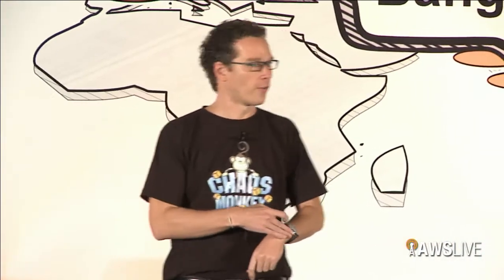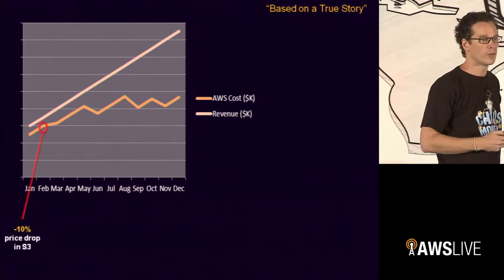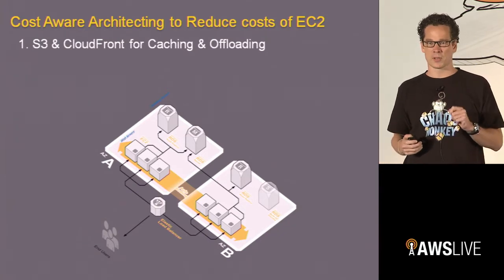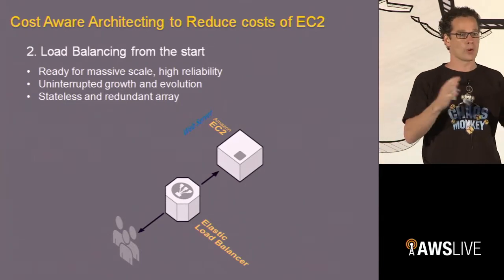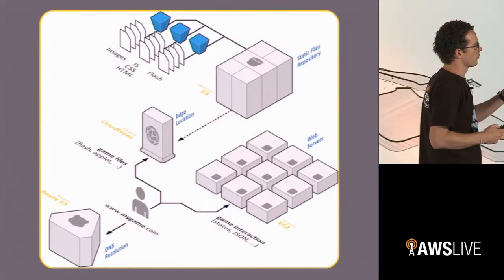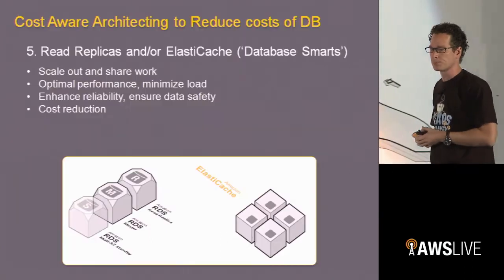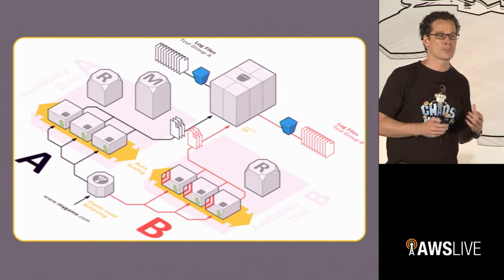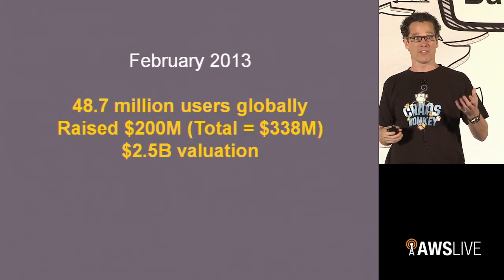AWS Summit 2013 | Bangalore - Running Lean with Optimized Architecture, Pieter Kemps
Once you are at scale, it is even more important to focus on costs and run lean on AWS. This talk with explain the various purchasing models available, and will then address how to size your application for AWS. We will take you through various architectural best practices, such as auto-scaling, caching etc. to save costs and run lean by making the best decisions.